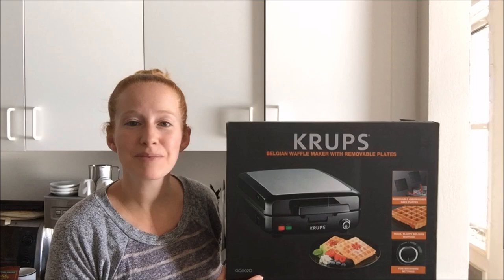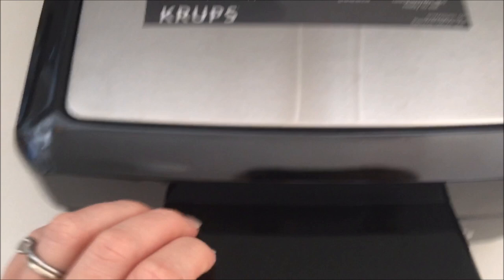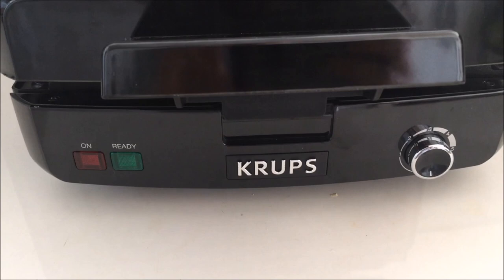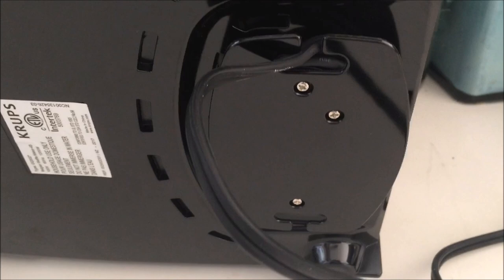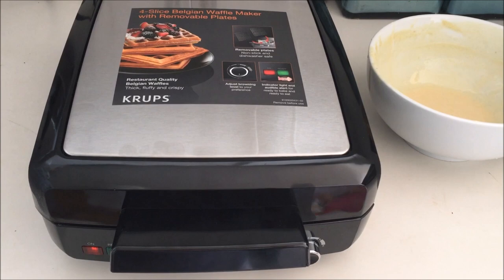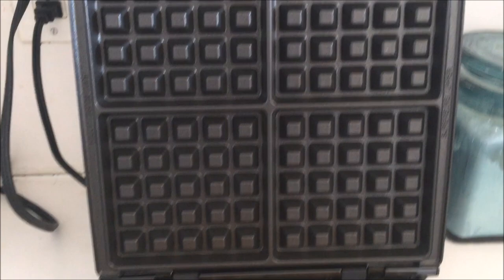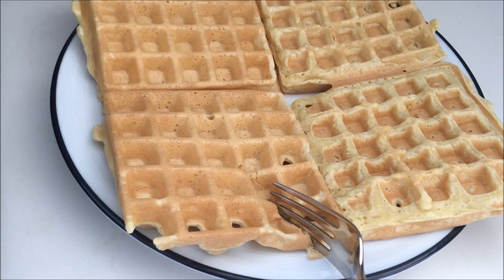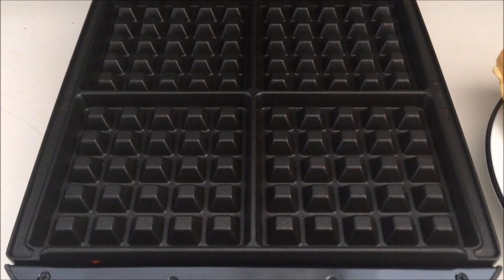Krups 4 Slice Waffle Maker Review